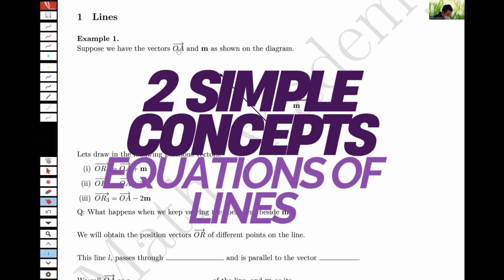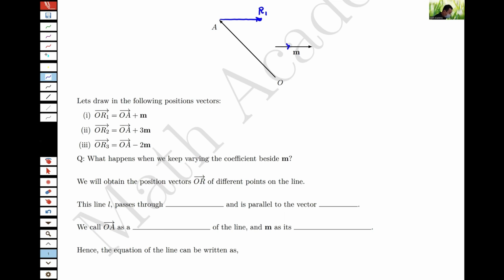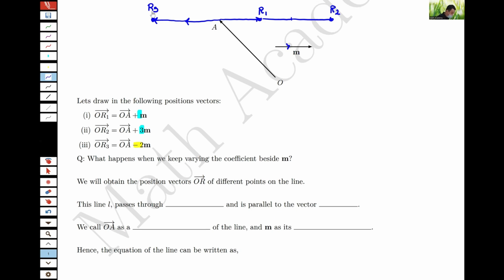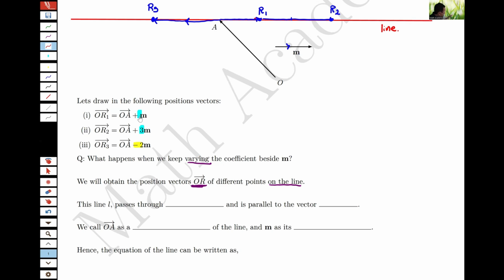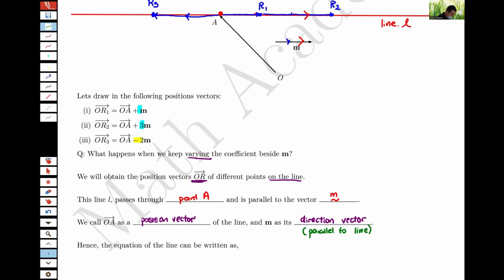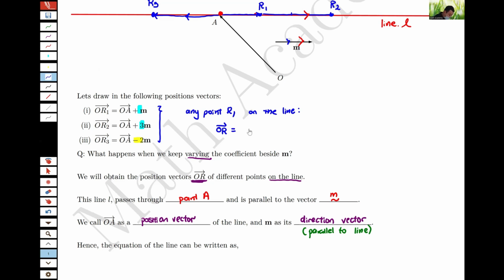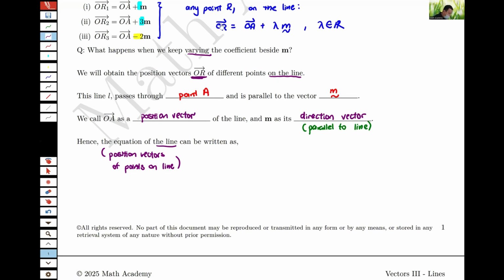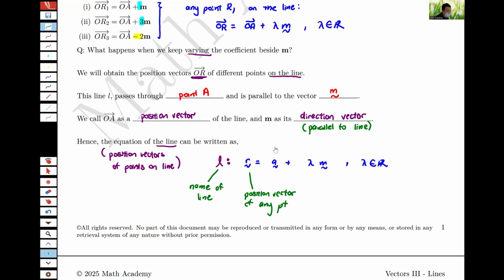2 Simple Concepts for Equations of Lines in Vectors | Junior College JC H2 Math Tuition A Levels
In 3D Vectors, equations of lines depend on just 2 concepts. Position and direction vectors. In this video, we explore a simple example to illustrate this concept, and further generalise it to a more generic setting.